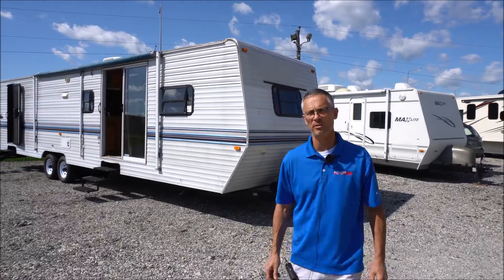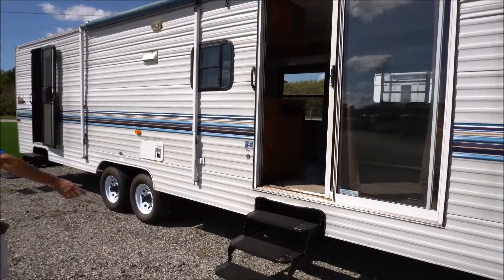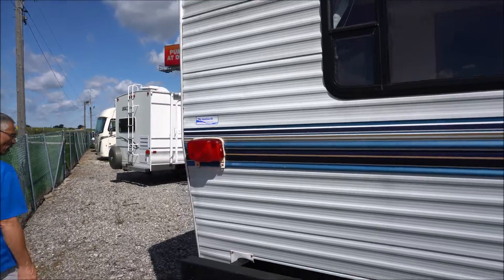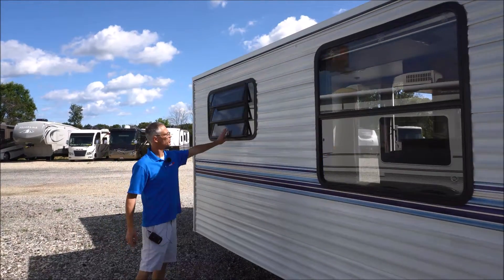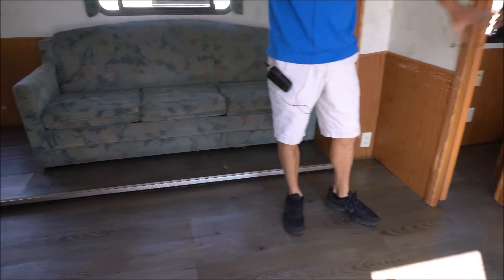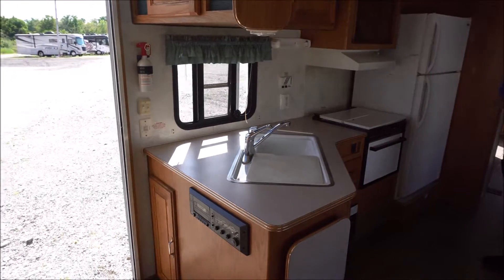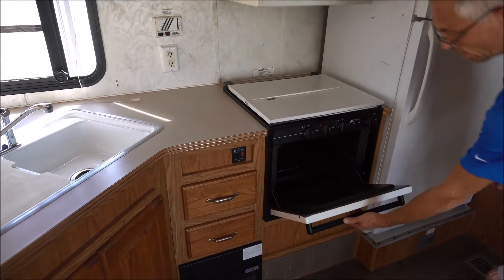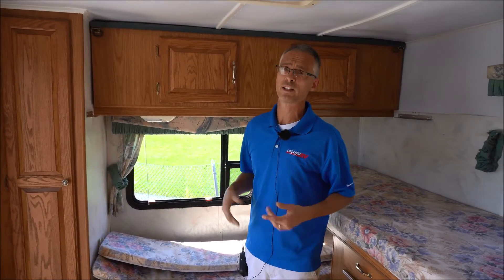*SOLD* 1998 Skyline 3710 Bunk House Travel Trailer RV Camper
In today’s video, Steve gives us a tour of the 1998 Skyline 3710 Bunk House at Collier RV Lake County in Wadsworth, IL.